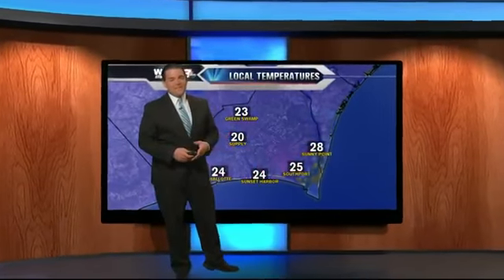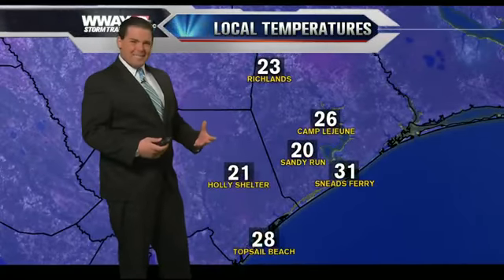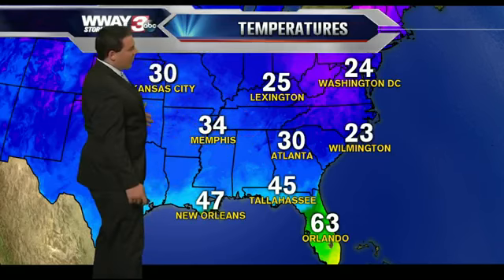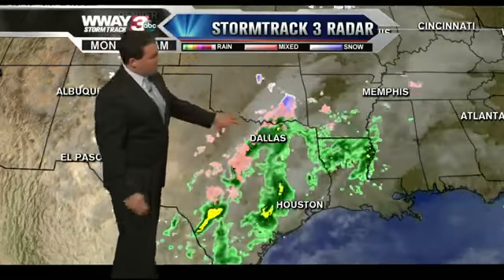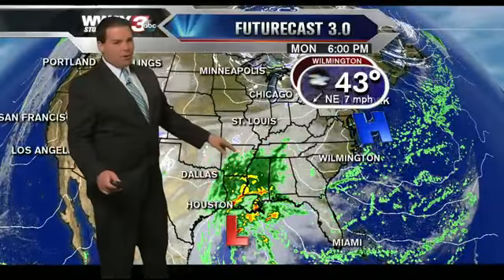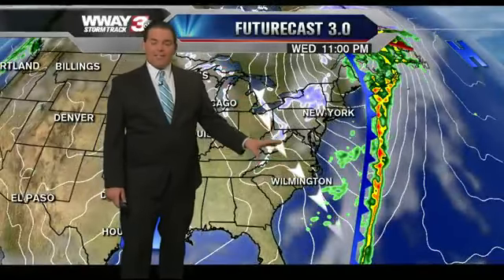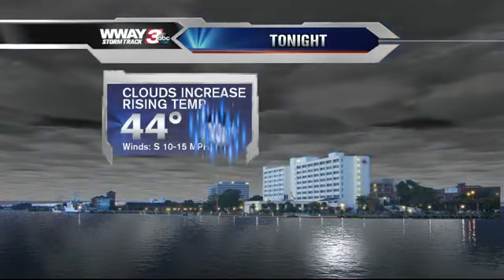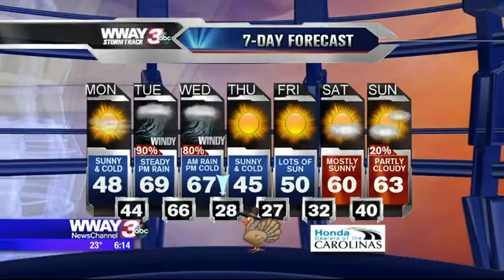Wilmington, NC Weather 11/25/13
Sunny and cold today, but a big storm system looms as we approach the busy Thanksgiving travel days. Wind, rain, and even some thunderstorms are likely for SE NC.